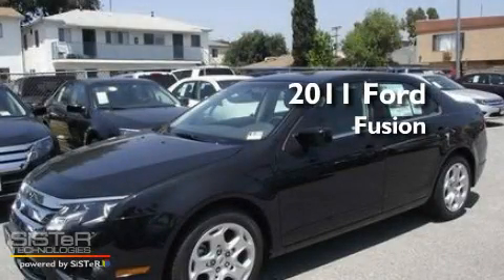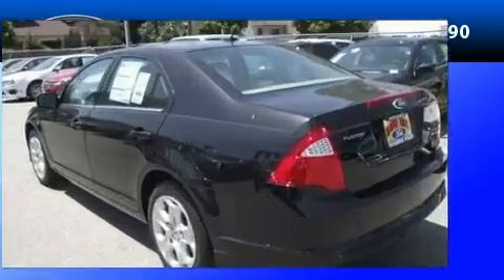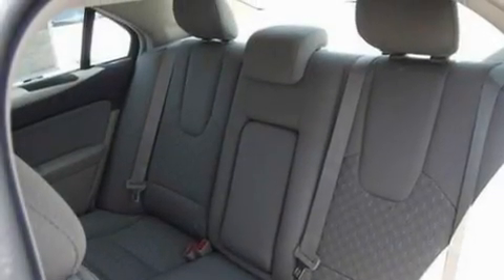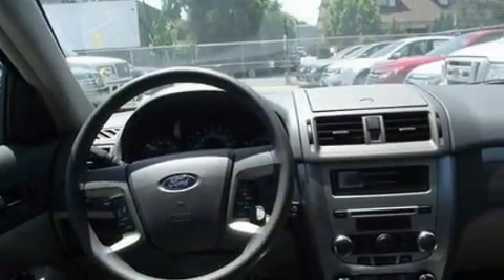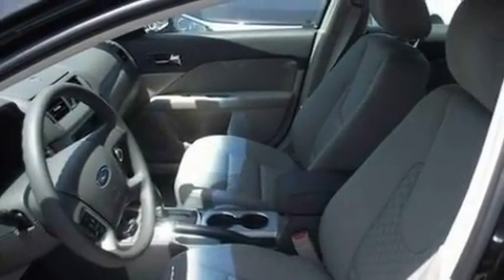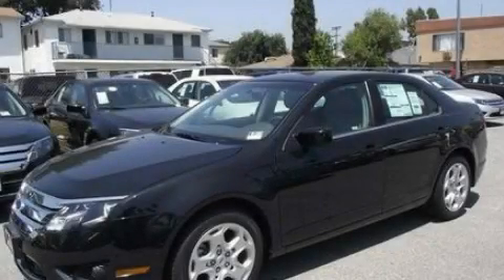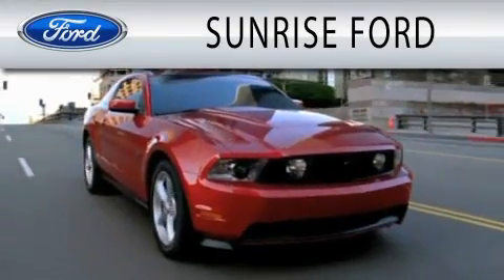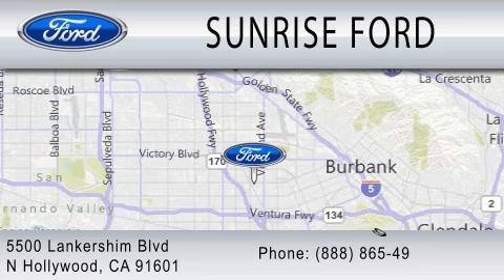2011 FORD FUSION CA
Year : 2011
 Make : FORD
 Model : FUSION
 Engine : 2.5L I4

 Exterior : TUXEDO BLACK
 Miles : 10

 Stock : M11894